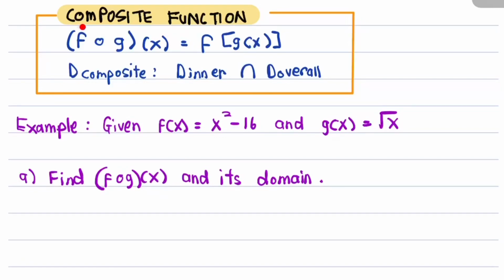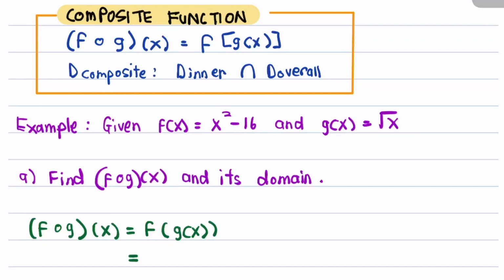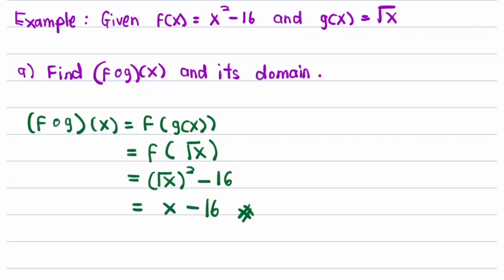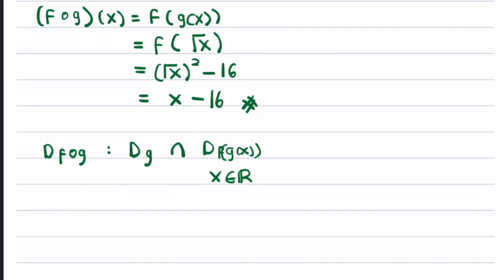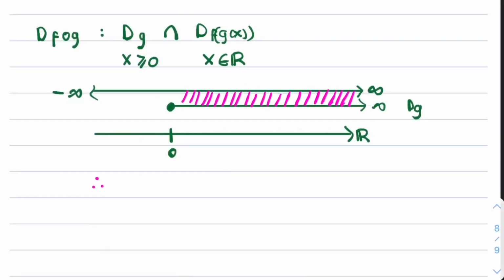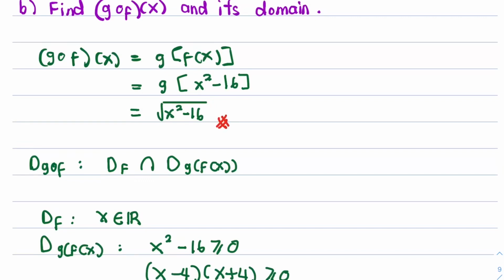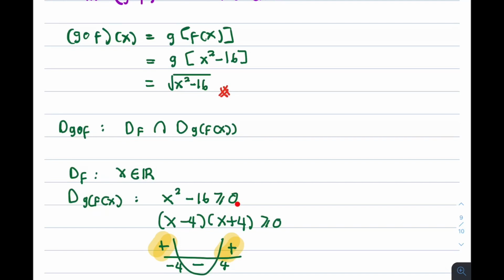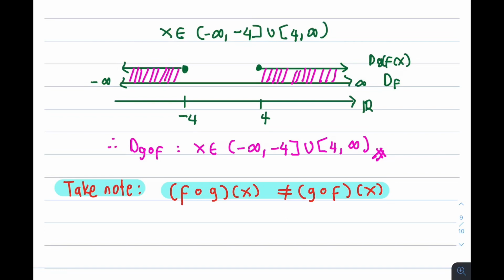Composite Function Example 1